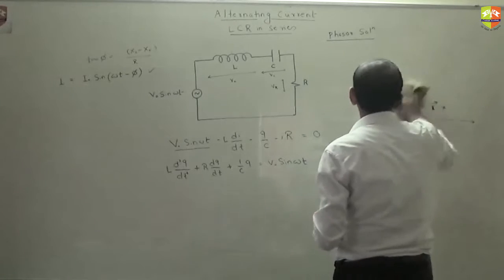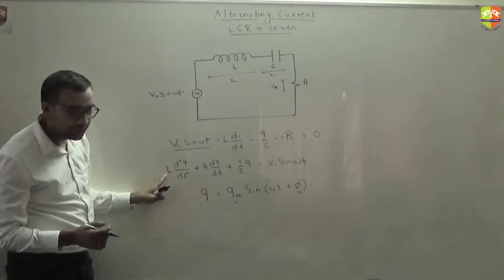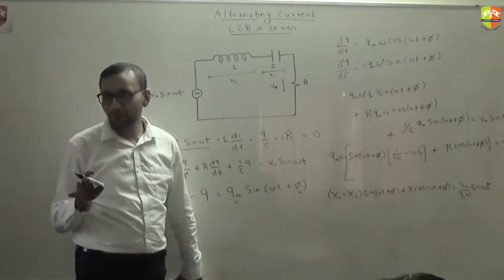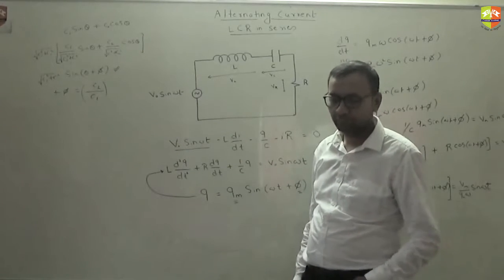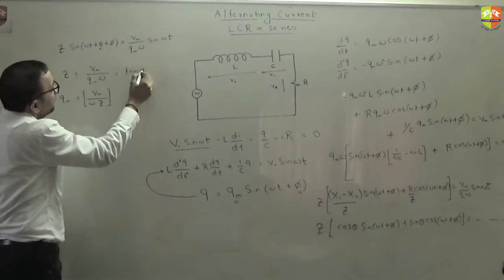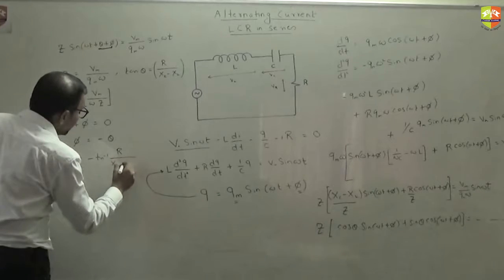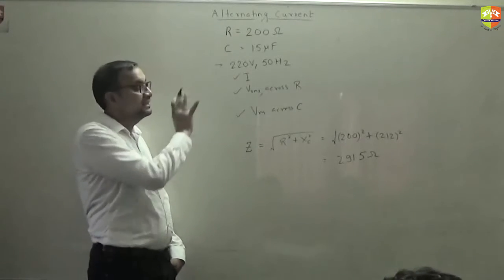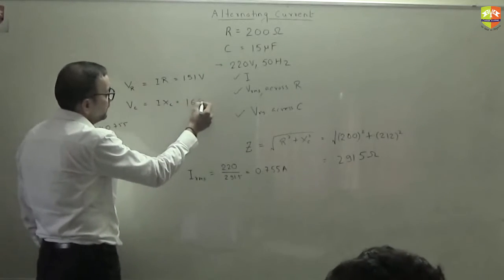AC LCR Circuits Part 2